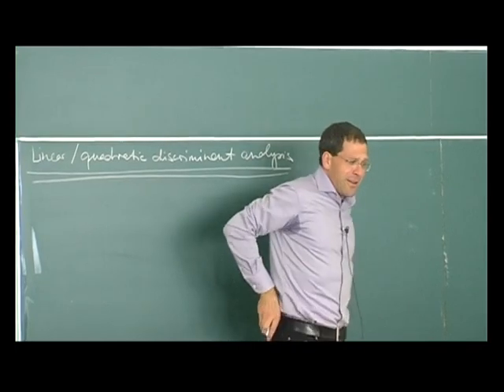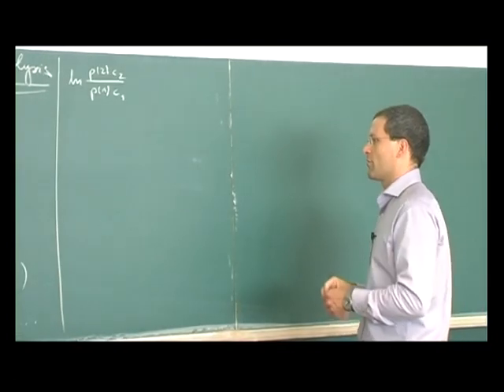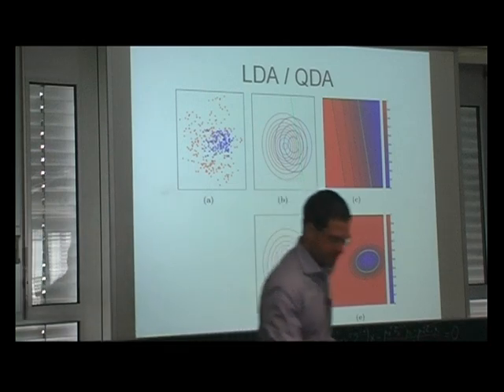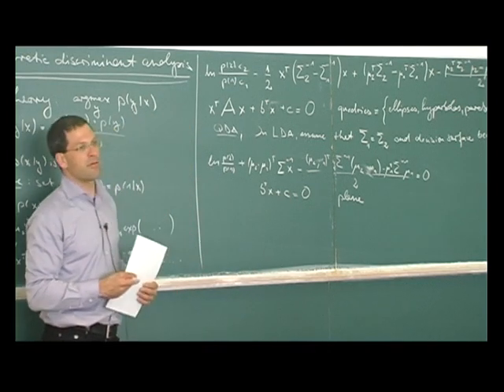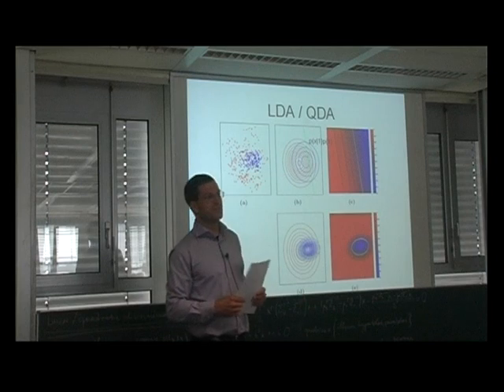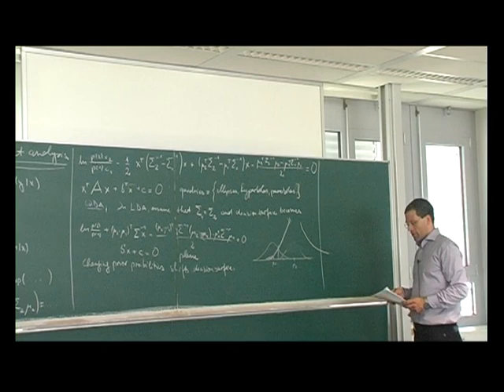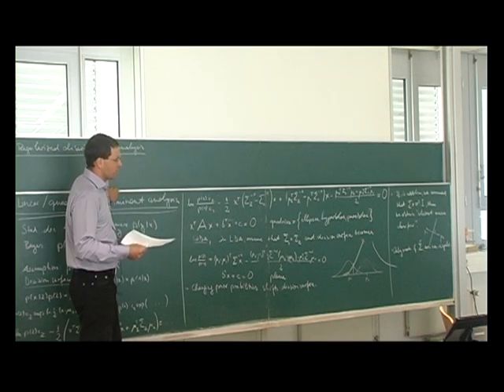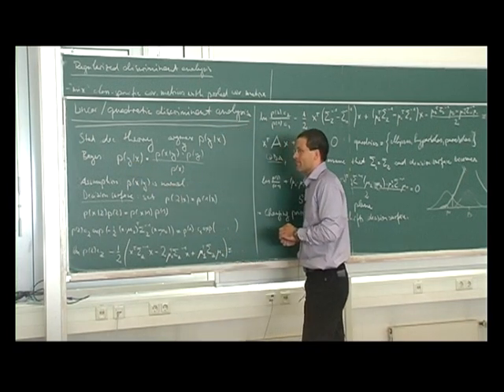Lecture 02, part 3 | Pattern Recognition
This lecture by Prof. Fred Hamprecht covers association between variables and introduction to discriminant analysis. This part introduces linear discriminant analysis, quadratic discriminant analysis and regularized discriminant analysis.